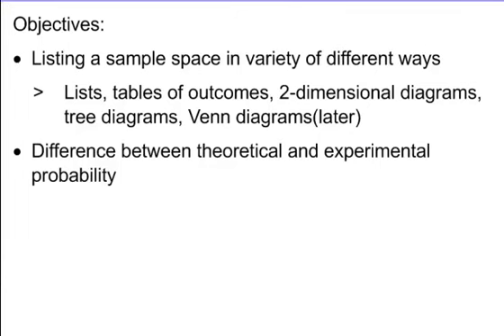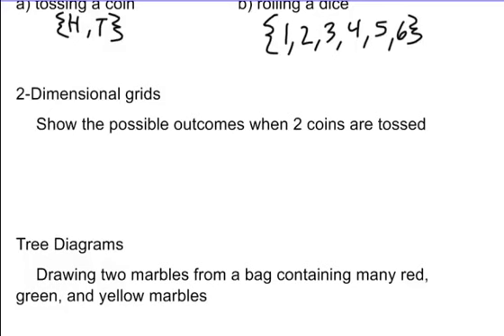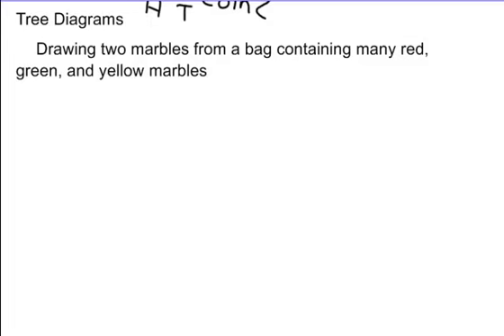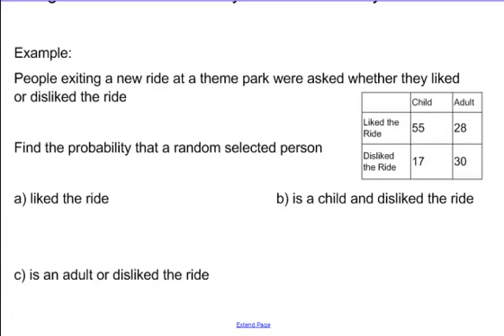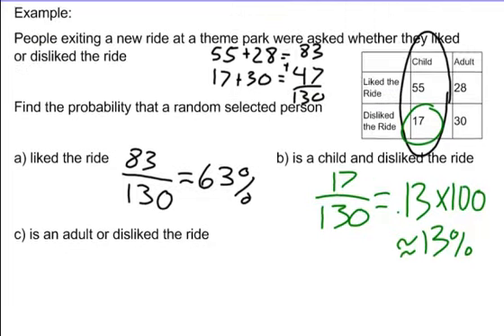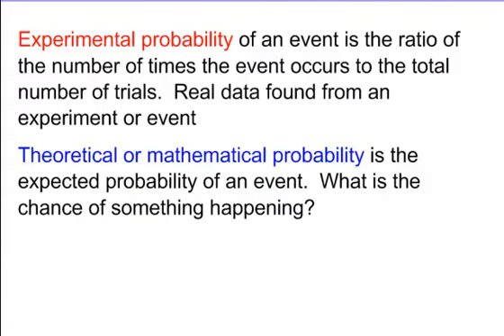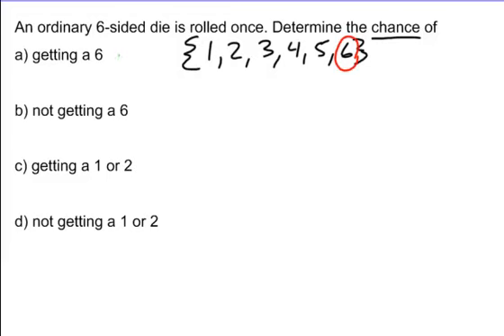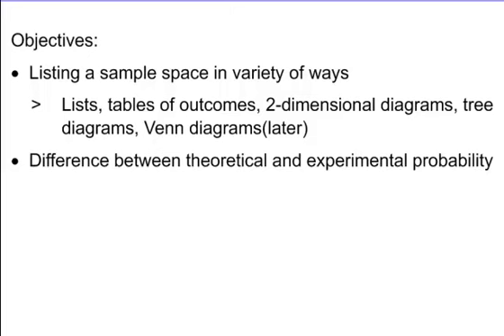Basics of Probability 1